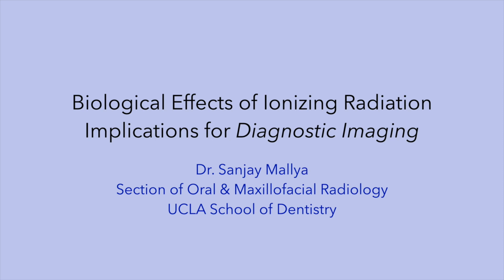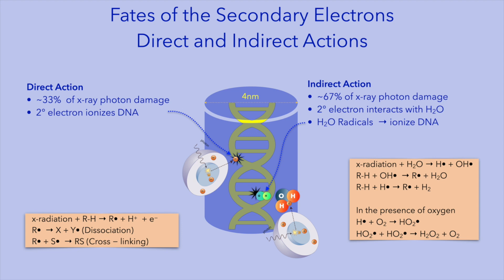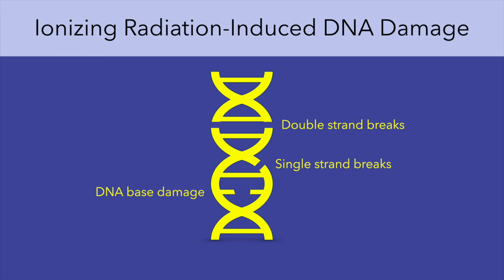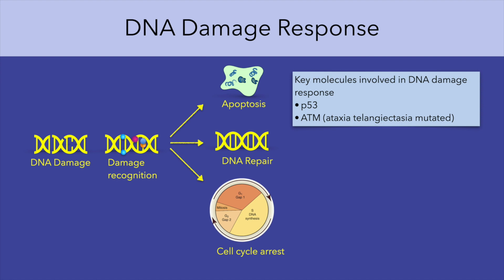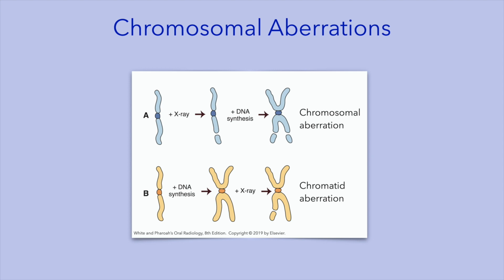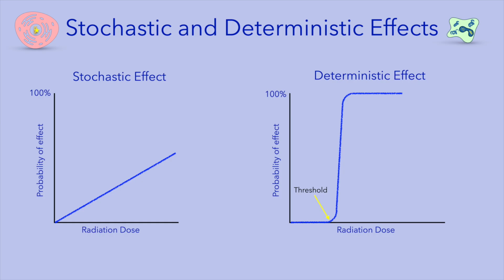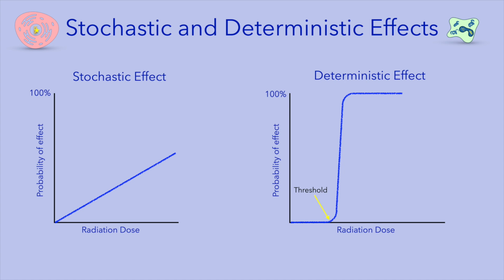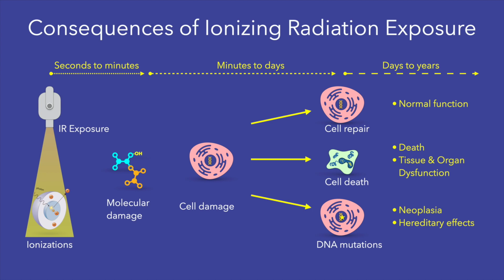Radiation Biology 1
Introduction to radiation effects